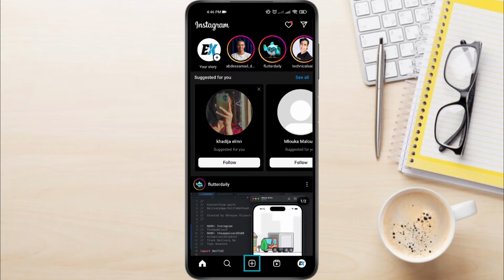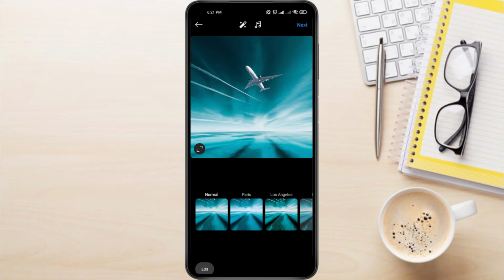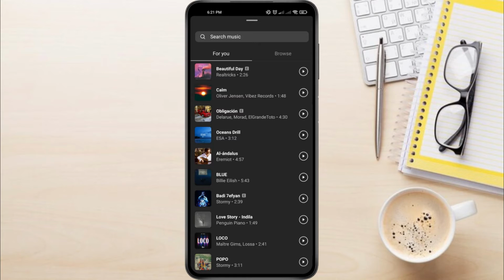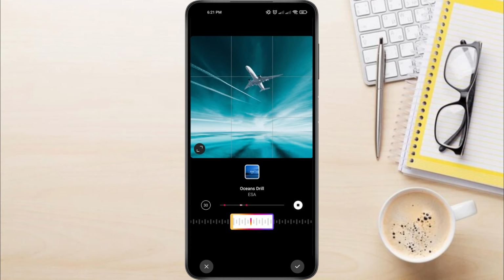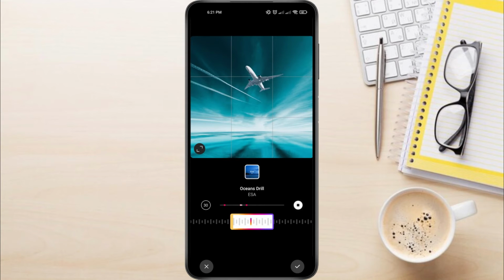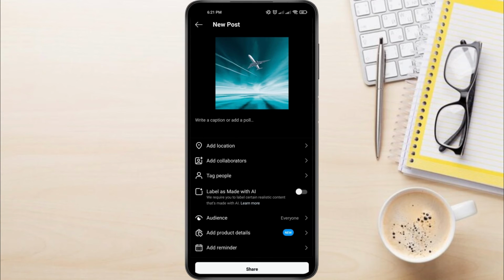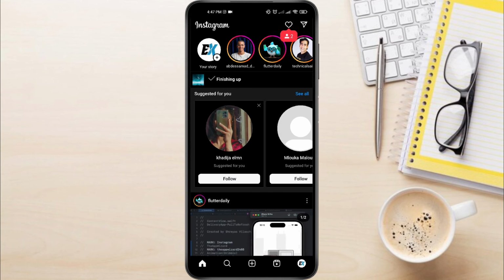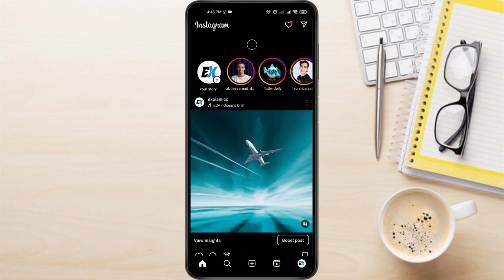How to Add Music to Your Instagram Posts | Add Any Song to Your Posts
This quick and easy video tutorial shows you step-by-step How to Add Music to Your Instagram Posts, This means that you will learn How to Add Music to Your Instagram Posts, Adding music to Instagram posts means incorporating a background song or music clip into a photo or video you're sharing on your Instagram feed. This lets you enhance the mood and feeling of your post, making it more engaging for viewers. By following this simple step-by-step guide, you can Add "Made with AI" Label to Your Instagram Posts.

Follow these steps To Add Music to Your Instagram Posts :

1. First, Open the Instagram App on your phone.
2. Tap the "+" icon at the bottom to create a new post.
3. Select "Post" from the options.
4. Choose the photo or video you want to share.
5. Once selected, tap "Next" in the top right corner.
6. Now, Feel free to add any effects you like to your content. Once you're done, look for the little music note icon next to the "Next" button. Tap on that icon to open the music library.
7. Here, you've got some choices. Instagram will recommend some songs for you, or you can browse through different categories. You can even use the search bar at the top to find a specific song.
8. Once you've found the perfect song, tap on it. Now you can choose which part of the song you want to play with your post. Use the slider at the bottom to pick your favorite section.
9. from the left of the timeline here you'll see 30, you can select that, and choose the duration of the clip, of music that you want to include in your song
10. Once you're happy with the selection, tap "Done."
11. You should see the music icon replaced with the album art for your chosen song. Now you can add a caption, tag people, and make any other edits you like.
12. If you didn't see the music icon earlier, don't worry! You can also add music from this screen, right under the "Add reminder" option.
13. When you're all set, simply tap "Share" to post your creation with the world. Now everyone who sees your post will be able to enjoy the music you've chosen!

And this is How to Add Music to Your Instagram Posts, By adding music to your Instagram posts, to enhance the mood and feeling of your post, making it more engaging for viewers.

Explainic